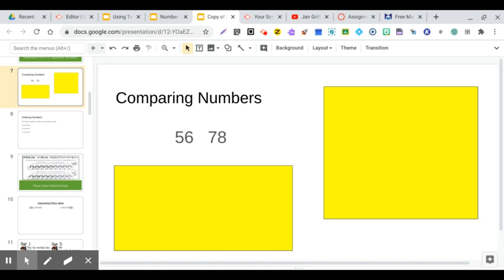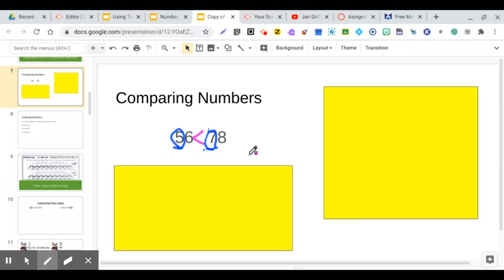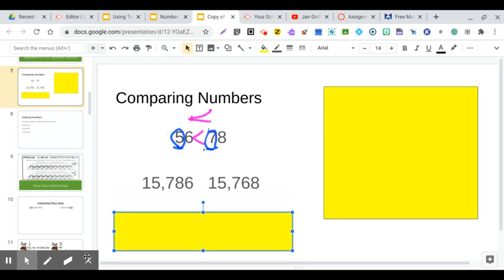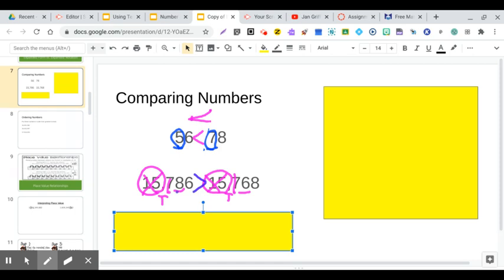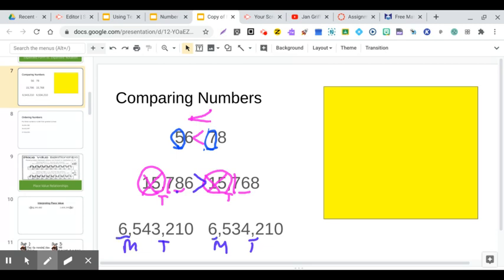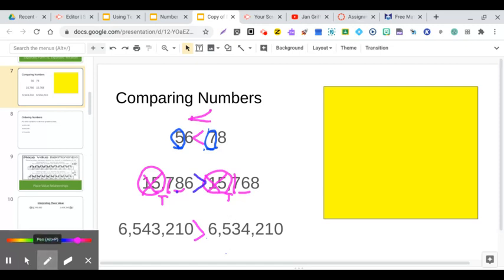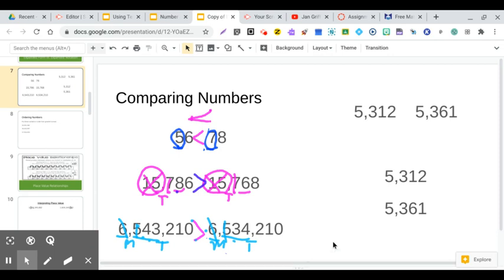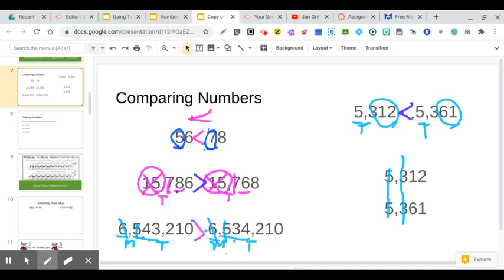Comparing Whole Numbers